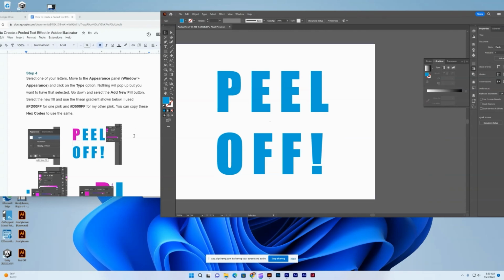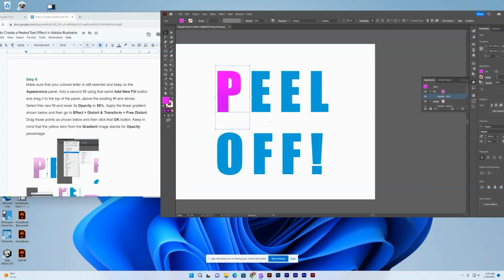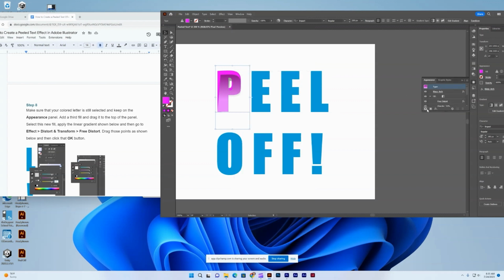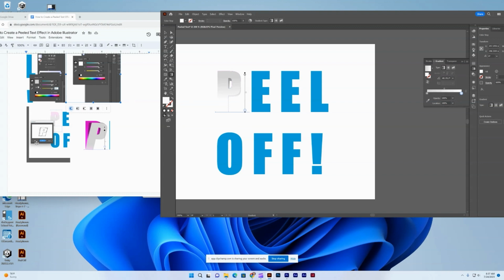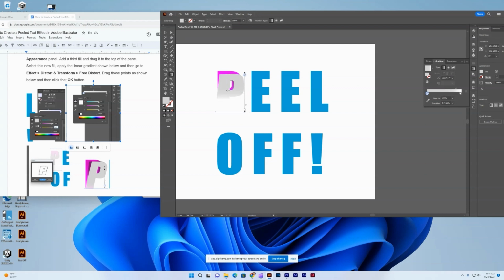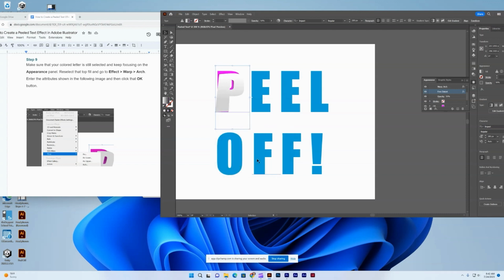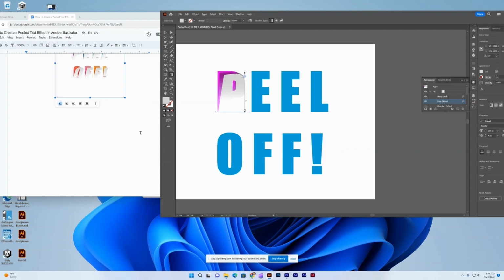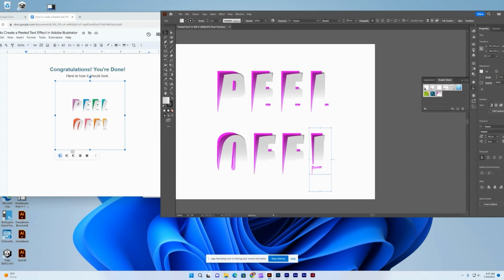Peel Off Part 2